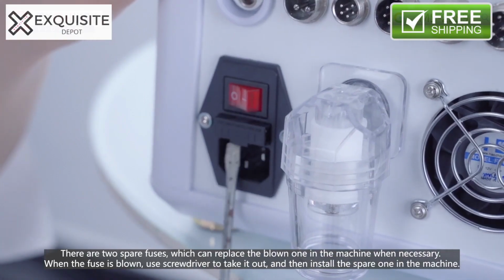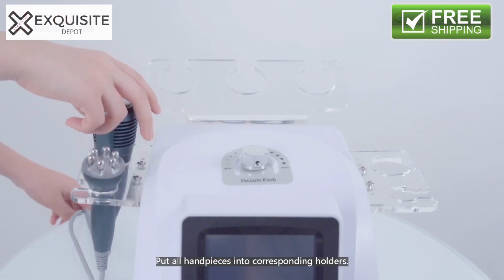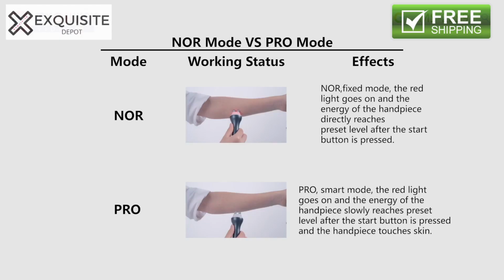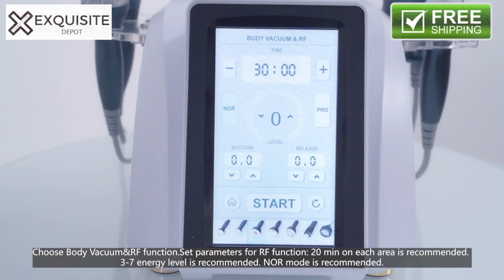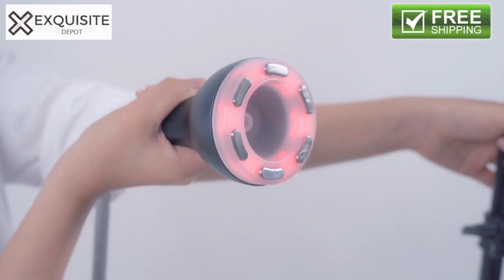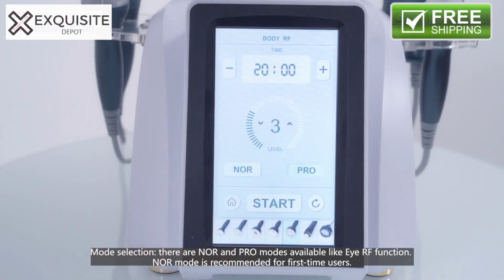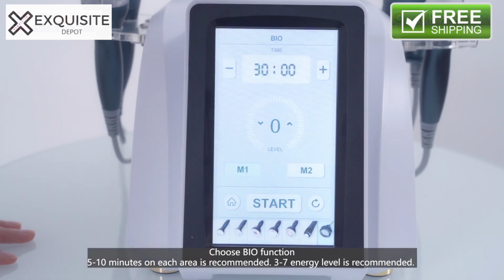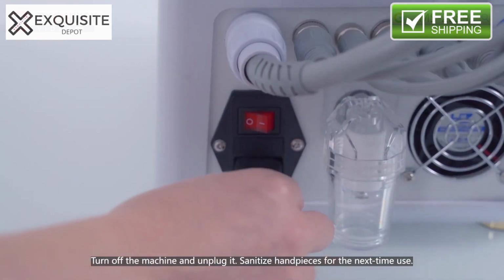How To Install 7 IN 1 Panemorfo Ultrasonic Cavitation Slim Body Sculpting | RF Machine Tips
About Us

Our channel is all about beauty enhancement. Radio Frequency, Cavitation RF Machine, Cryolopisis, Dermabrasion, Hydro Dermabrasion and more! We cover things such as How-To, Beauty, Health, and more.

Get updates or reach out to Get updates on our Social!

ED-MS-22S9